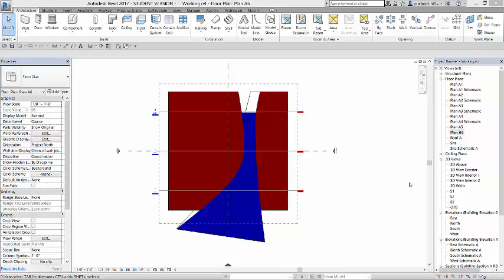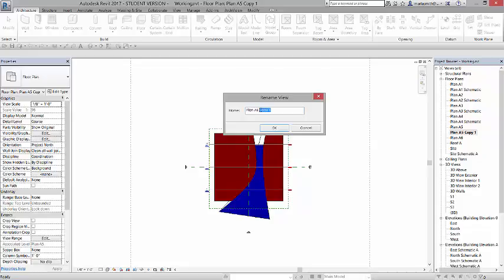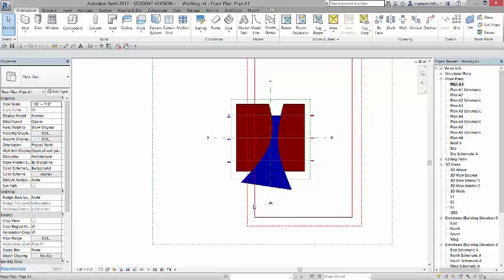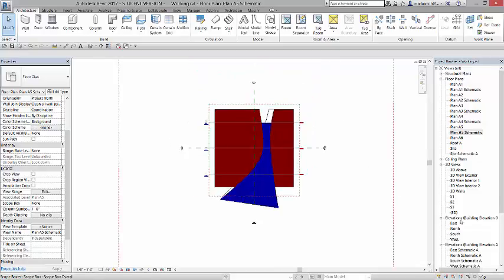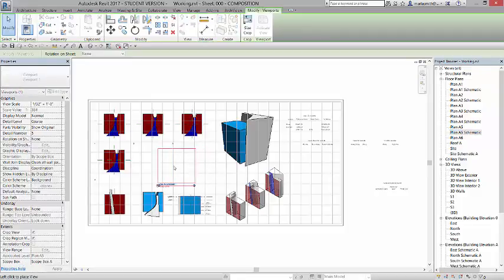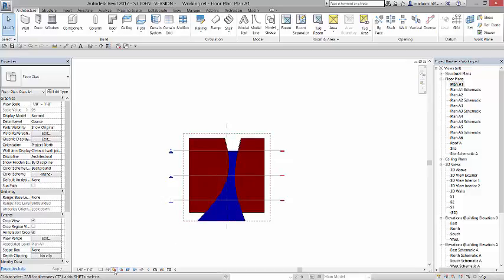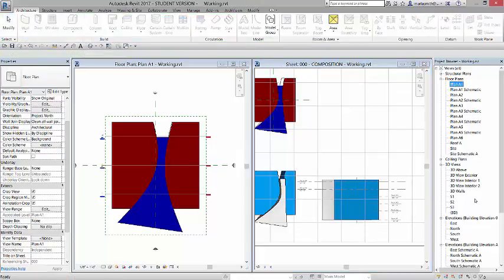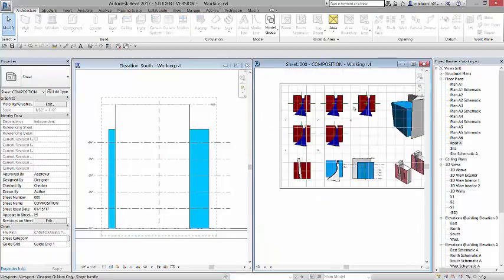1-08 Revit Scope Boxes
Intro to Revit Scope Boxes in existing project.